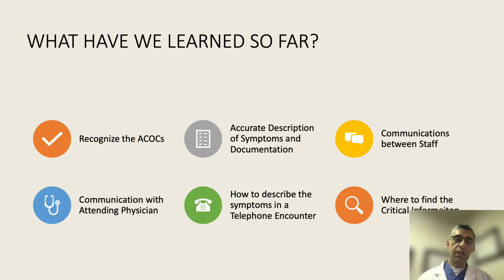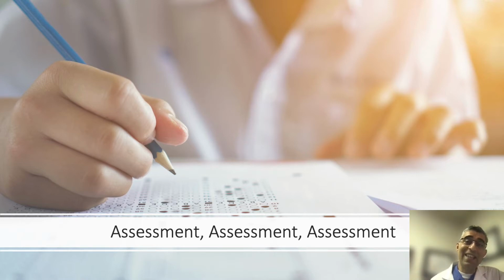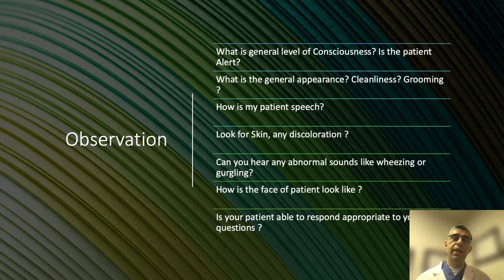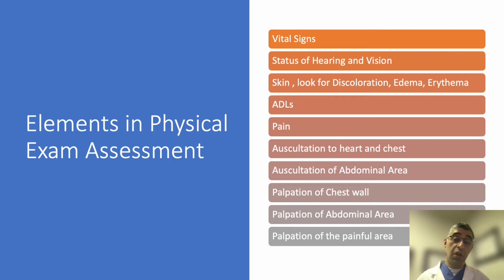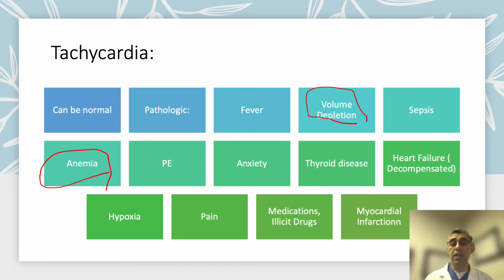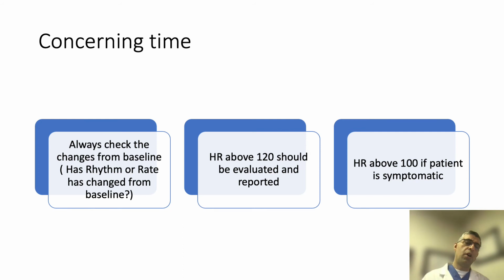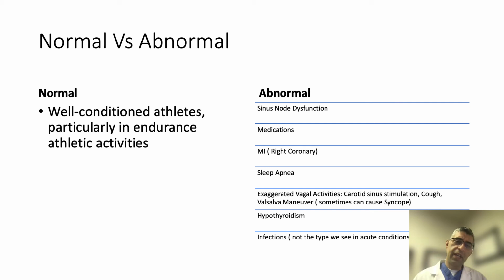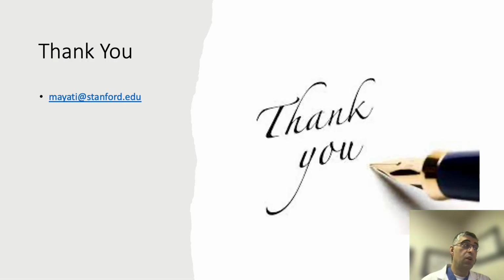Acute Change of Condition in Skilled Nursing Homes and Long Term Facilities, Part II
An acute change of condition is the most important and challenging part of the clinical workforce in Nursing homes/Long Term facilities. In this series, we will review how to Recognize, Assess, Manage, and Monitor Acute changes in Conditions in Skilled Nursing Homes.